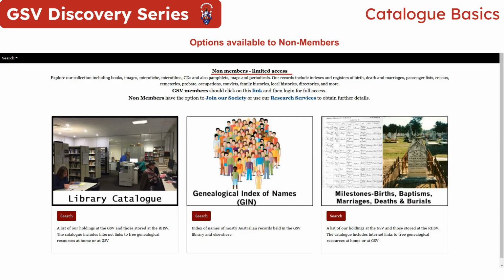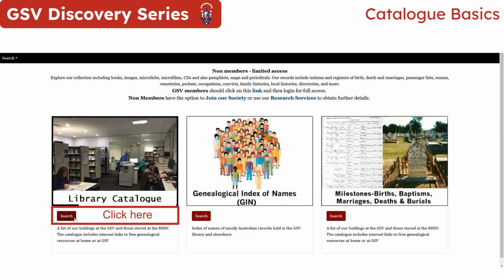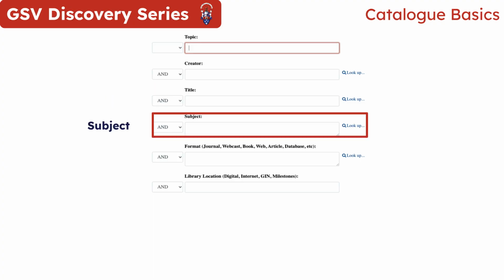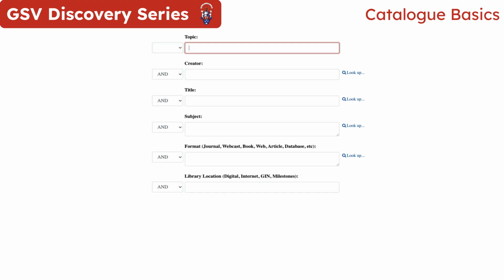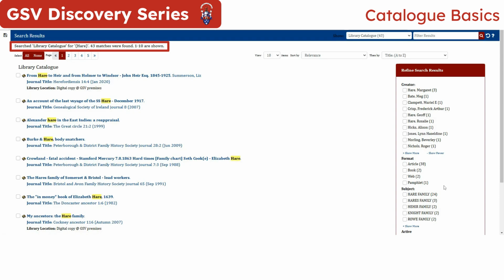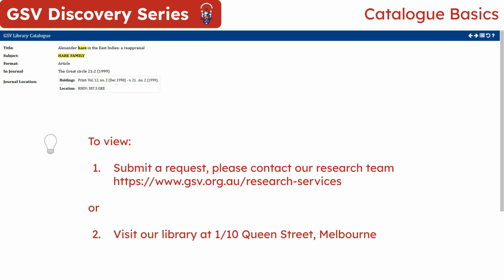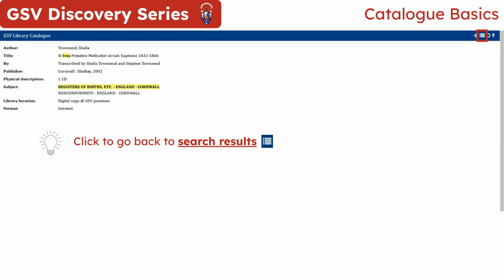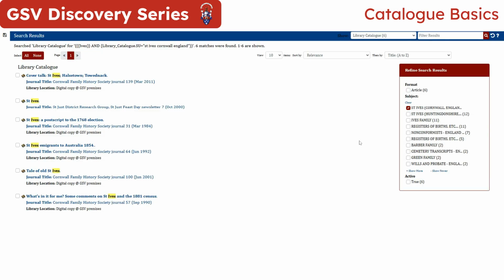GSV Discovery Series: Catalogue Basics - Find Your Ancestors Faster!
Welcome to the GSV Discovery Series!

New to the GSV catalogue? This quick guide will have you searching like a pro in minutes. We will walk you through the basics of navigating our collection and running your first search, everything you need to start exploring our vast family history resources.

In this video:
00:00 Introduction to the GSV Discovery Series
00:40 Navigate our catalogue
03:40 Conduct a search by Surname
05:28 Conduct a search by Location
08:20 Summary of tips
08.33 Quick Reference Guide - Format Types
08:44 Quick Reference Guide - Location Types
09:11 Need further help?

Whether you are just getting started with family history research or new to GSV, this is your perfect first step.

Discover a world of Family History!